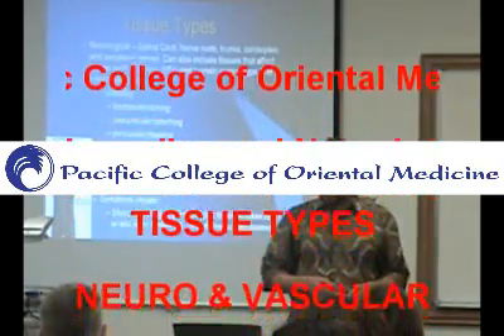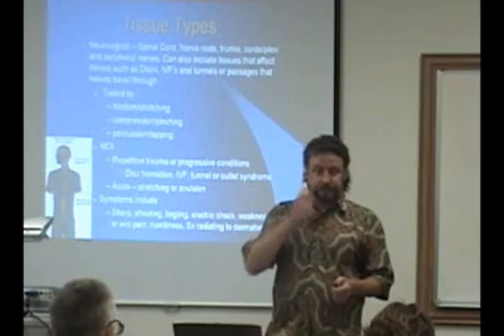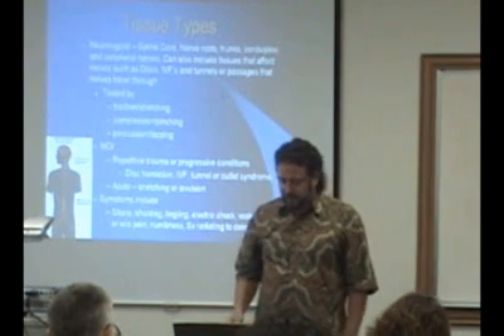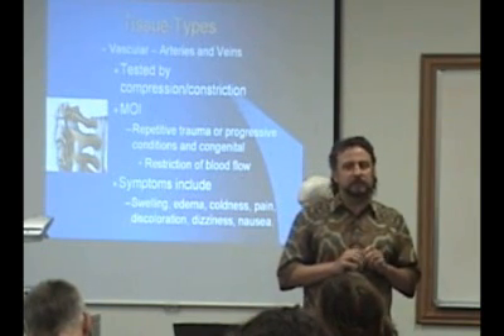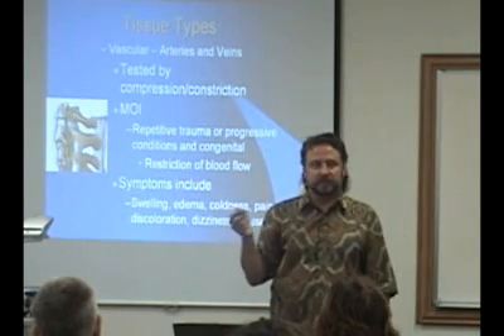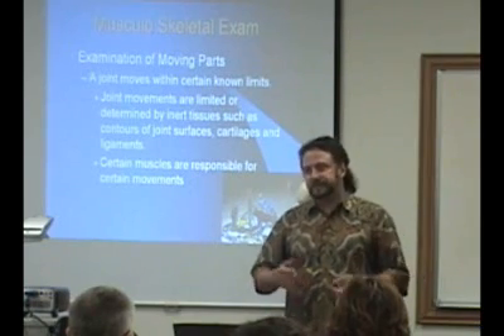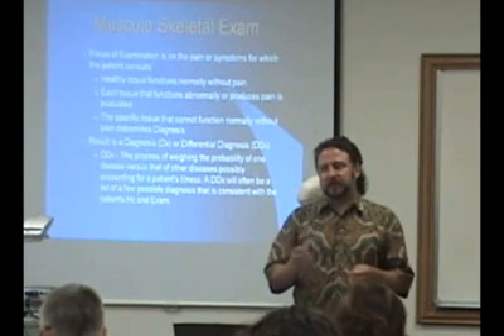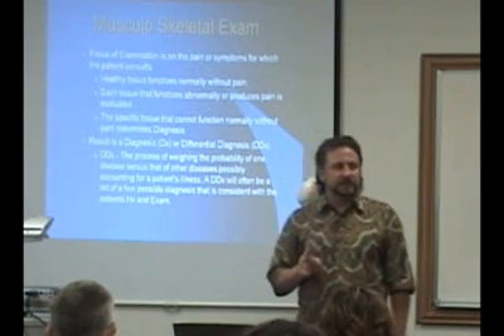ONE2 WK1 P3 Tissue Types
ONE2 P3 Tissue Types Neuro, Vascular NMS Exam